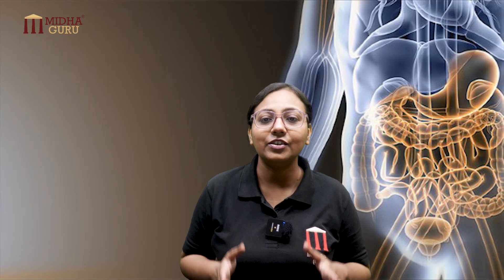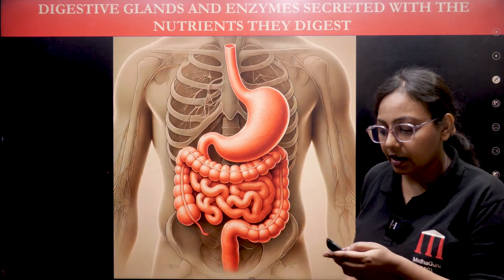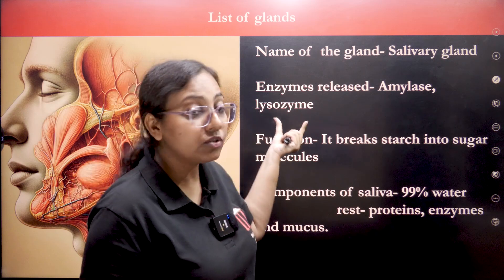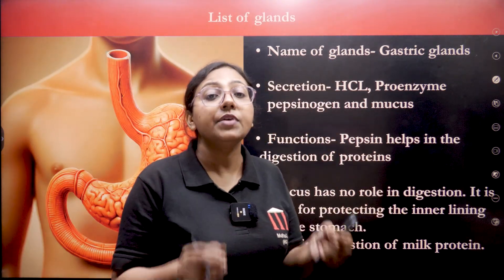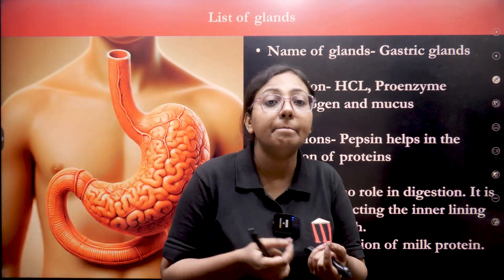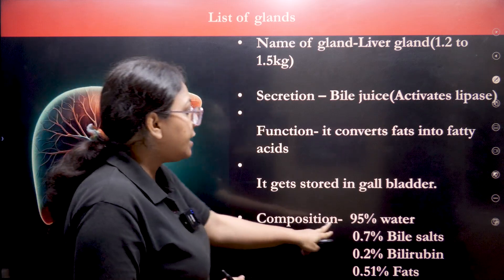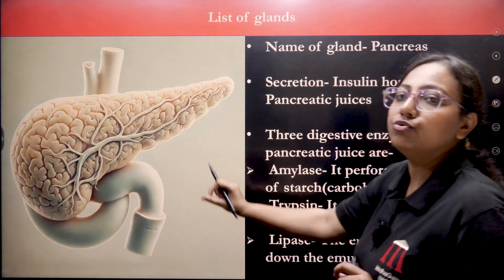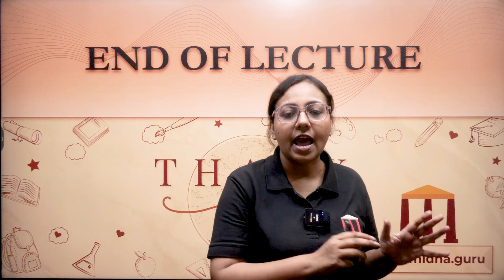Digestive glands and the enzymes secreted.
Hey guys, Here we are with an interesting and important topic. This video will make you understanding about glands and enzymes very clear. Real like pictures will make you visualize the whole concept. So watch the video till the end.